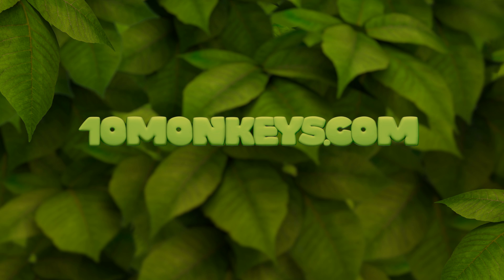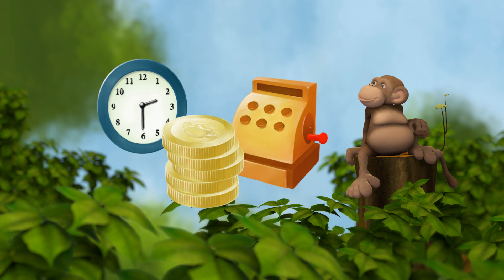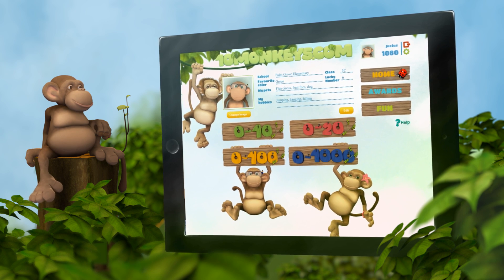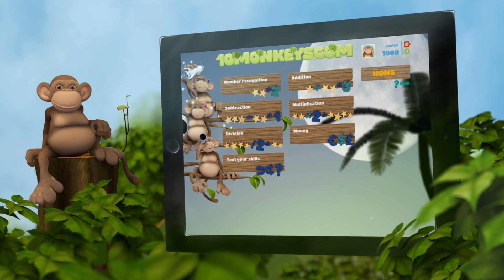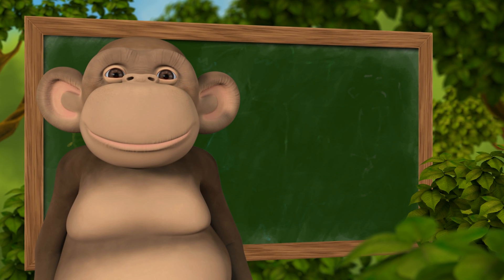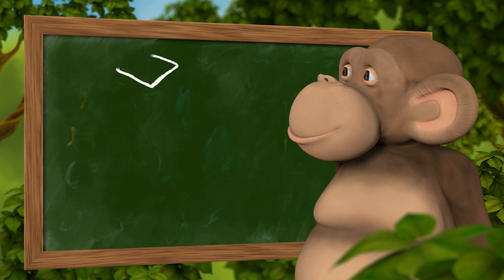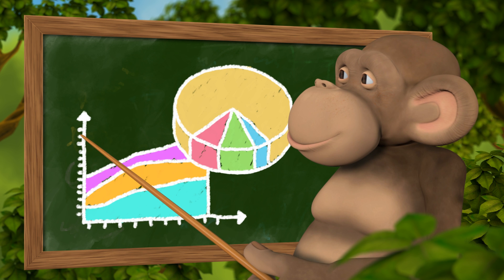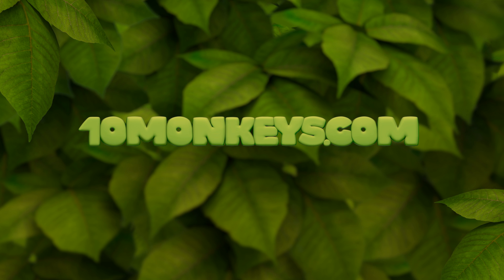10monkeys.com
10monkeys is an entertaining math learning solution for children at school and home. We offer children thousands of engaging math challenges in a safe and accessible web setting.